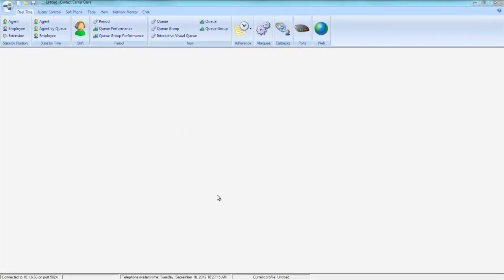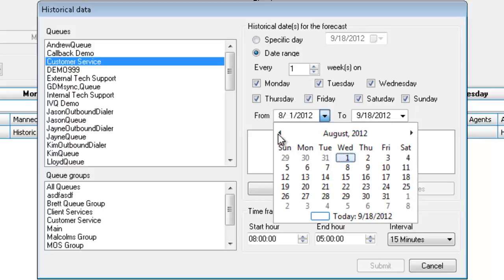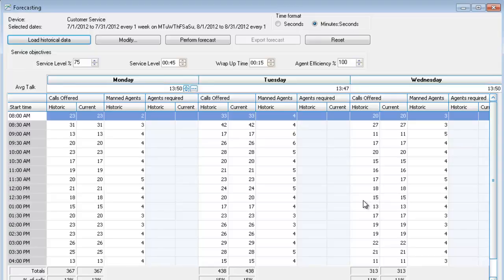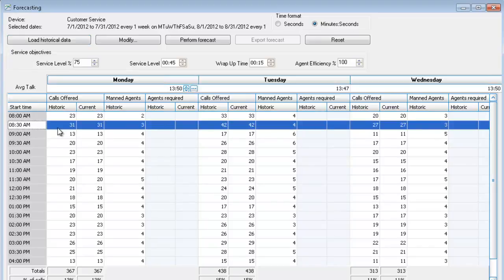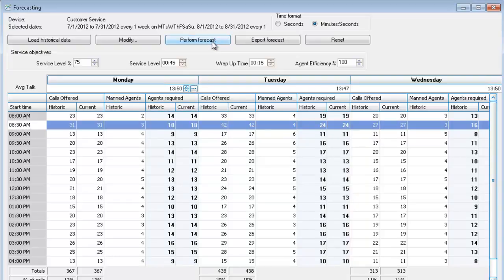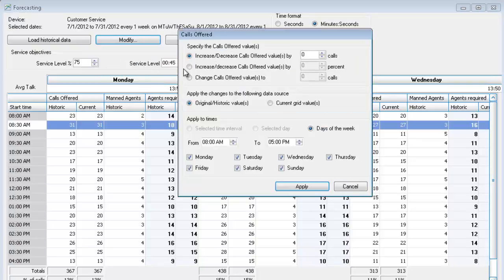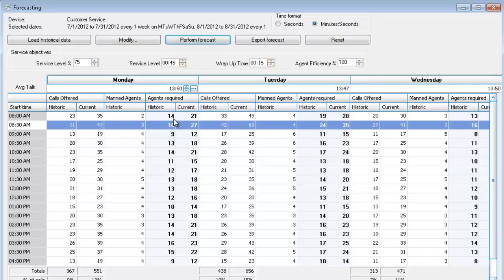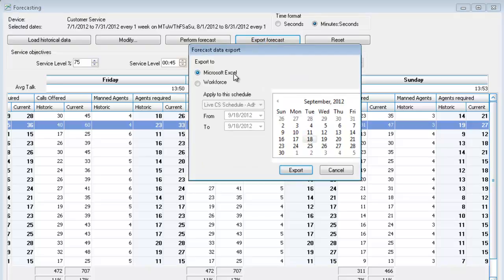Mitel Contact Center Solutions Forecasting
View a demo of how Mitel Contact Center Solutions accurately forecast agent staffing requirements. Accurate forecasting is key to running an optimized, efficient contact center. It enables managers to predict, measure, and manage call arrival patterns and make informed scheduling decisions. With precision forecasting, managers can optimize the balance between the agents required and corporate service level objectives. Our forecasting solution accurately predicts future call volumes and agent requirements, resulting in improved service and operational efficiency.